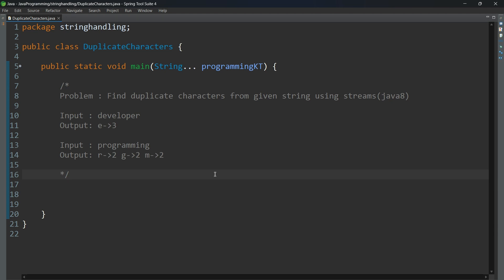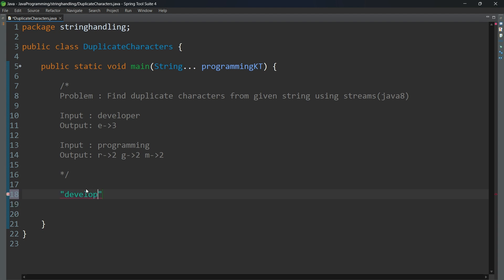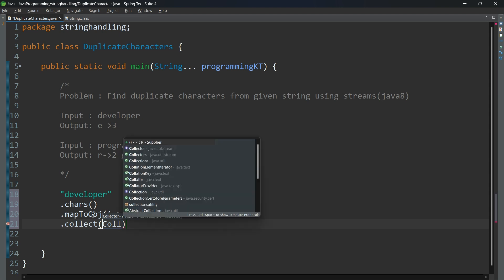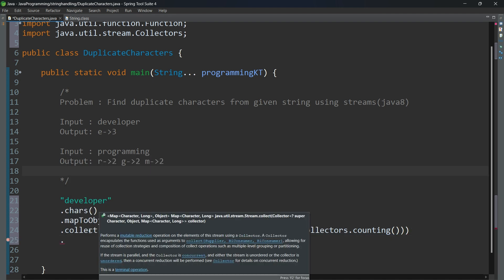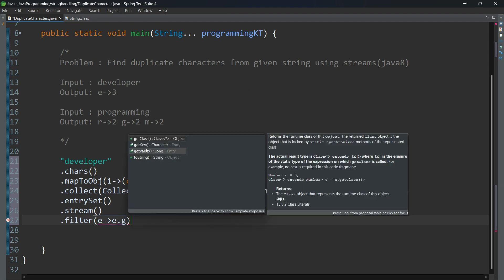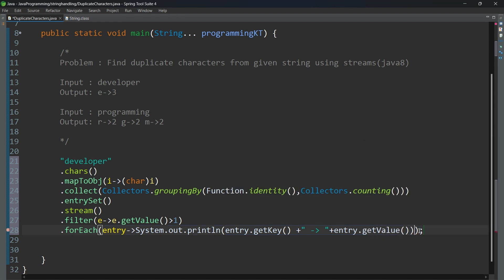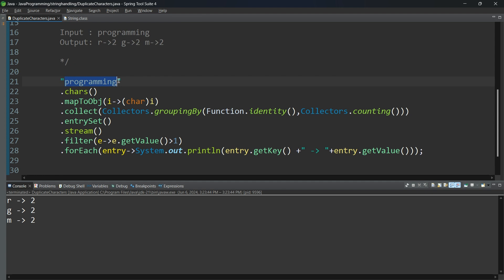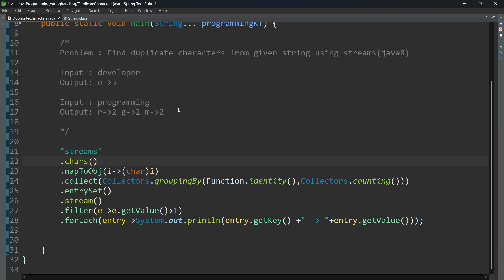🚀 Finding Duplicate Characters Using Java 8 Streams!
I’ve just released a new video on ProgrammingKT where I explore how to find duplicate characters in a string using Java 8 Streams. This tutorial highlights the efficiency and elegance of the Streams API in solving this common problem.

📌 What You'll Learn:

Techniques to find duplicate characters using Java 8 Streams.

Step-by-step implementation with detailed code examples.

Benefits of leveraging functional programming in Java.

💡 Key Insights:

Strengthen your understanding of Java 8 Streams.

Learn how to apply functional programming techniques to string manipulation.

Enhance your coding skills with practical, real-world examples.

00:00 Introduction
00:10 Problem statement
00:45 Writing logic using java8 streams
04:05 Running with multiple inputs

💬 Join the Discussion:

Have questions or insights to share? Drop them in the comments below! Let's build a vibrant community of Java learners. 🤓